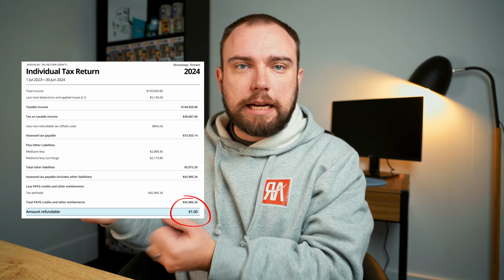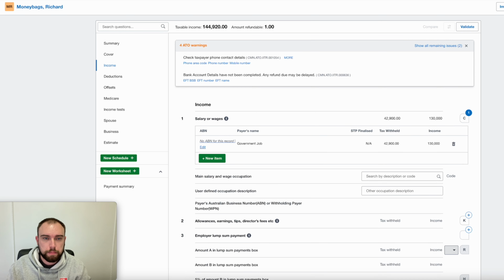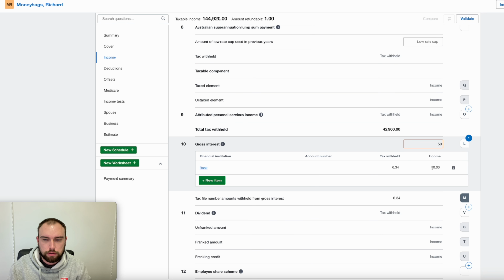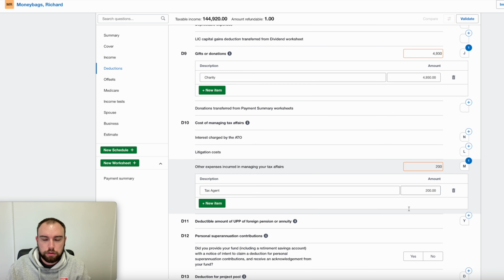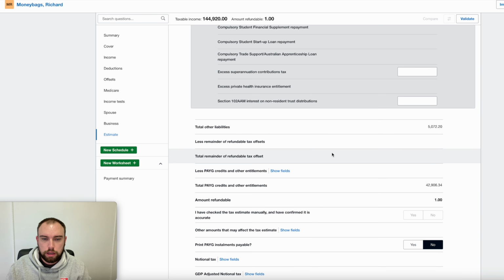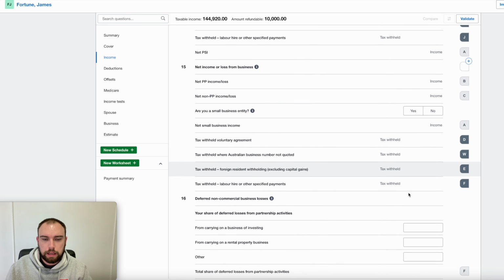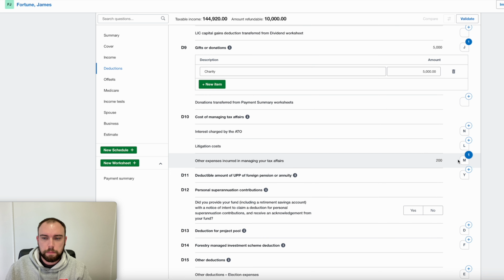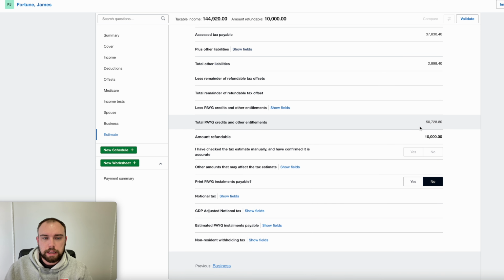$1 vs. $10,000 Tax Return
What is the actually differences between a $1 tax return, and a $10K tax return. I’m here to show you!
📈 Xero - The best small business accounting software (Get an exclusive discount when signing up through this link)
WHO AM I:
Hey there, I'm Ethan - an accountant turned YouTuber and business owner. My goal is to empower others to build businesses that not only maximise wealth but also optimise for taxes Join me on this channel as I delve into topics like business strategies, structuring, and tax minimisation.